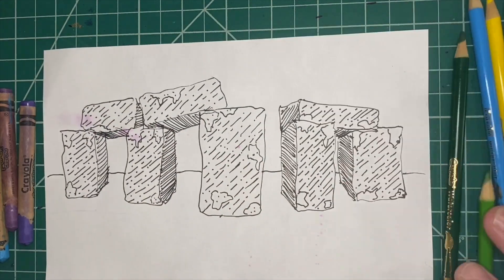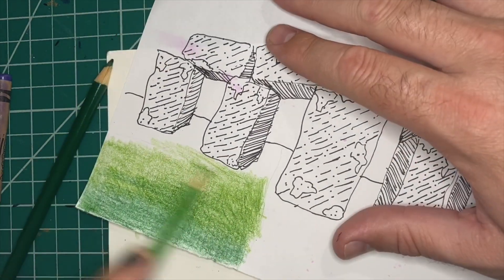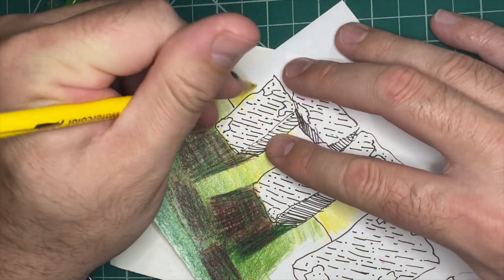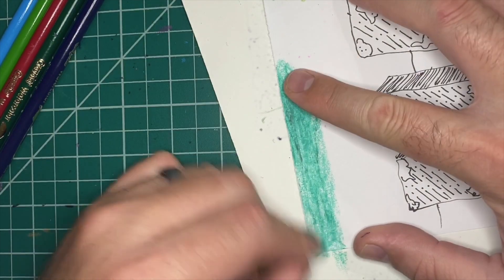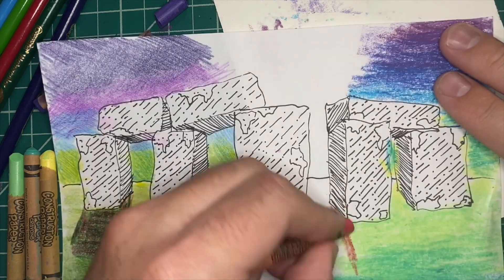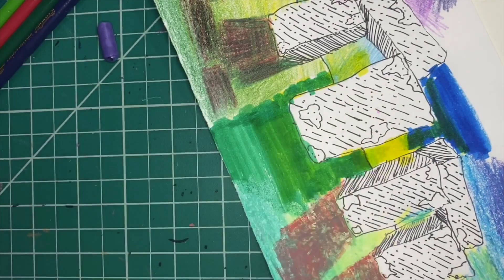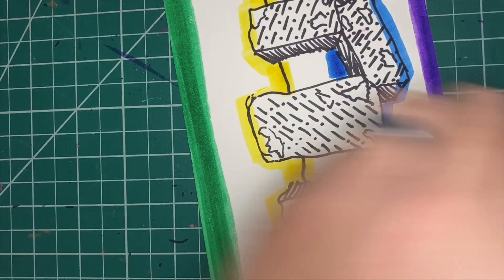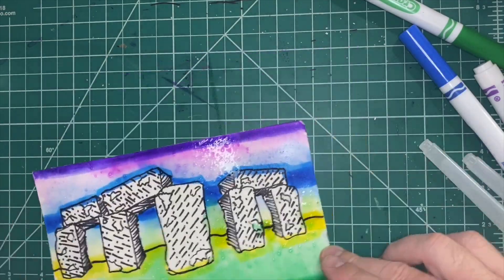How to Draw: Stonhenge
This video is about Stonhenge From Home